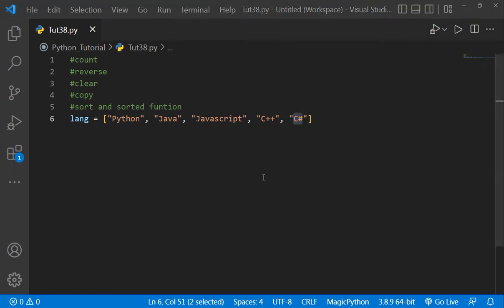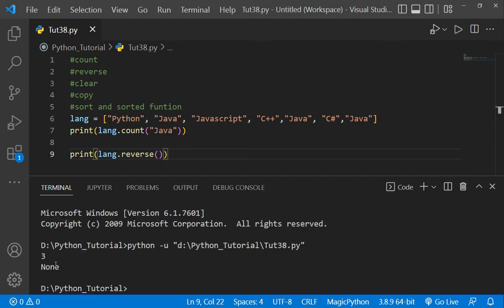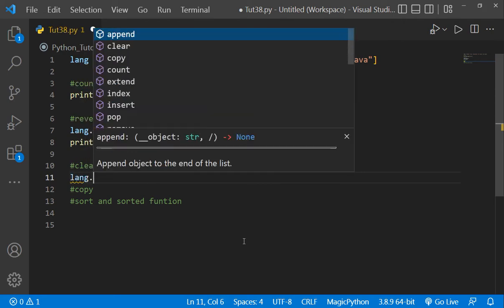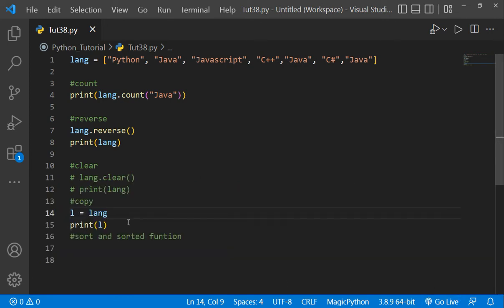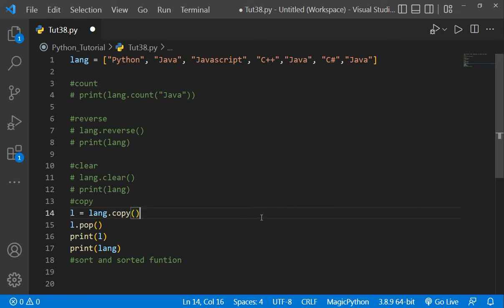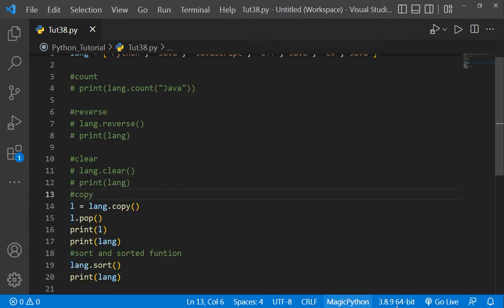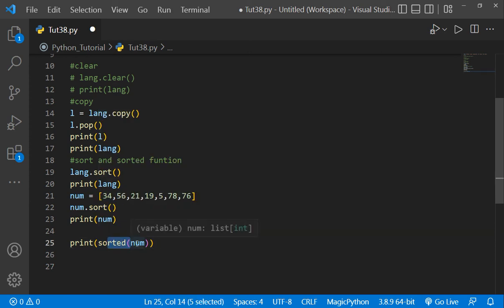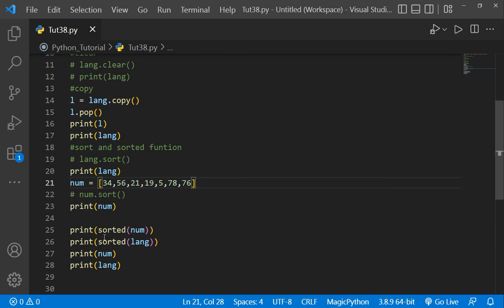Python Tutorial tutorial 38|| More methods on lists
Hey Friends!! In this video, we have learned some more methods on lists.

Thanks :D